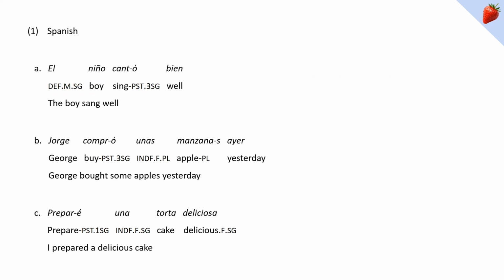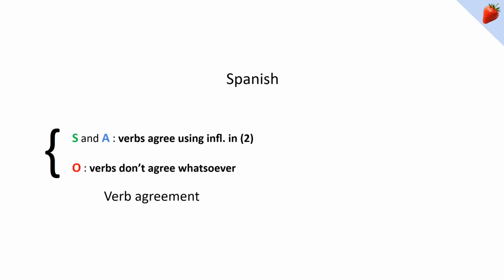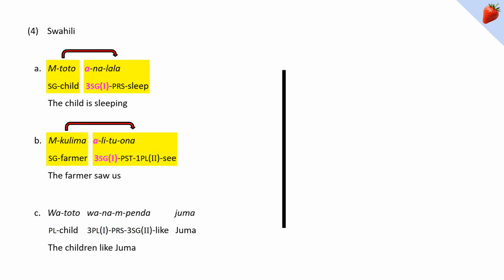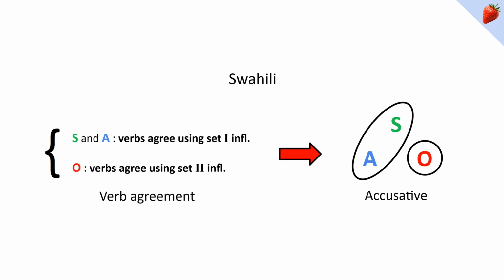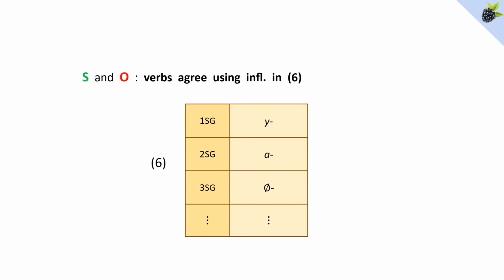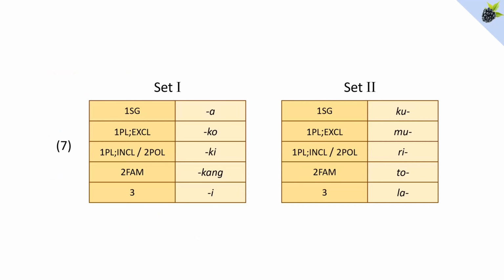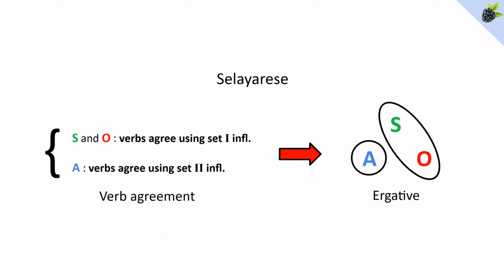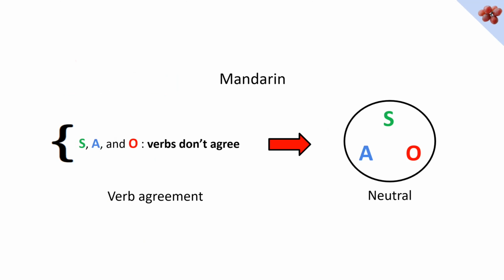Alignment and verb agreement - Ch2.2 of Ergativity & Friends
This is the third episode of Ergativity & Friends, a many-part series in which we'll explore a wide variety of grammatical phenomena through the lens of something called alignment.

In this video, we focus on alignment in relation to verb agreement. We first discuss languages that exhibit accusative alignment with respect to verb agreement, using data from Spanish and Swahili for exemplification. We then discuss languages with ergative verb agreement, like Karitiana and Selayarese. Finally, we examine a language where verb agreement follows a neutral pattern: Mandarin.